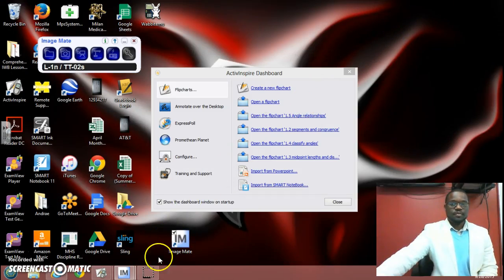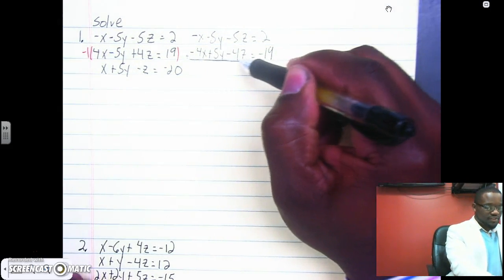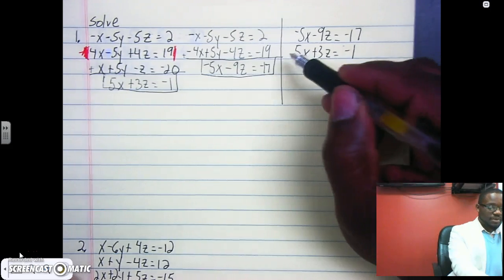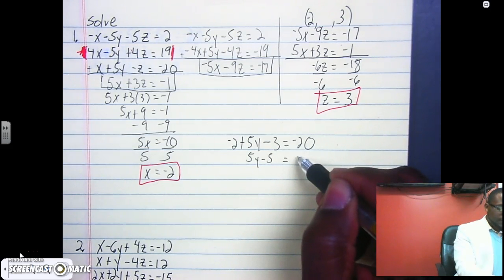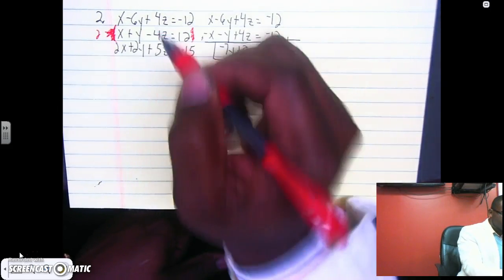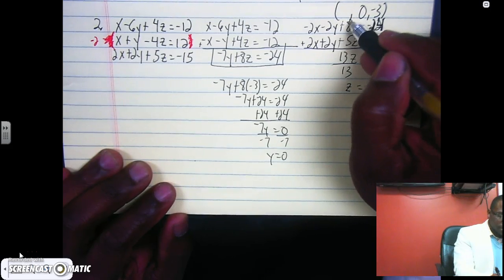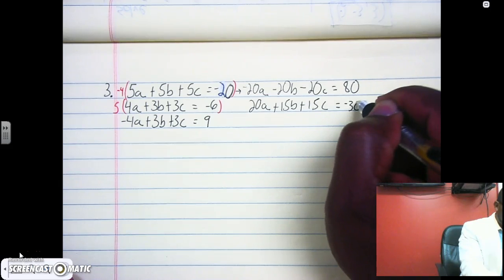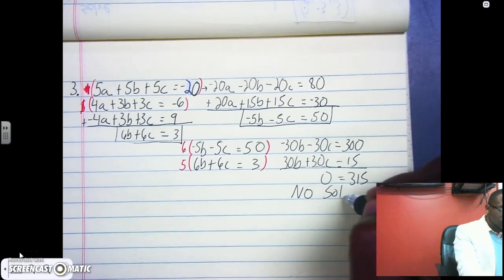system of 3 variables